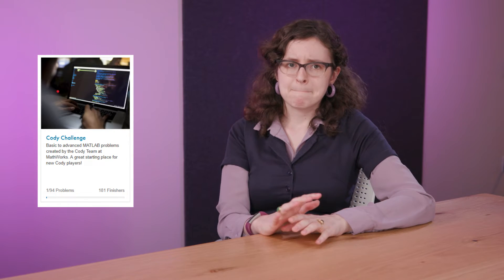Conclusion and Next Steps | Coding Basics for MATLAB Onramp, Part 9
Now that you’ve finished MATLAB Onramp, check out the following resources to get started with projects and continue building your skillset.